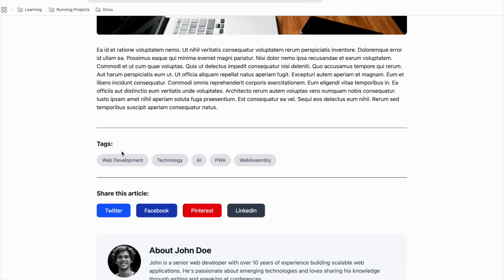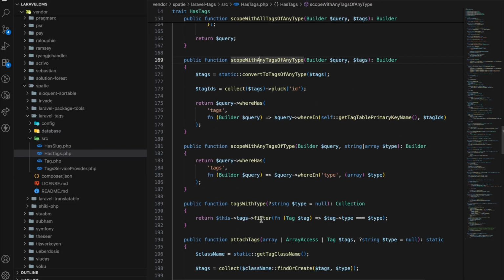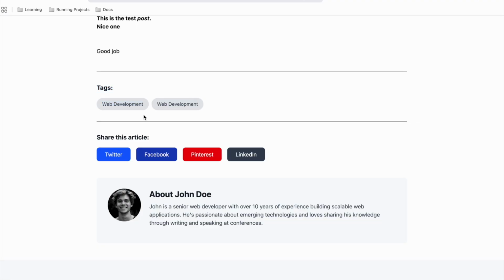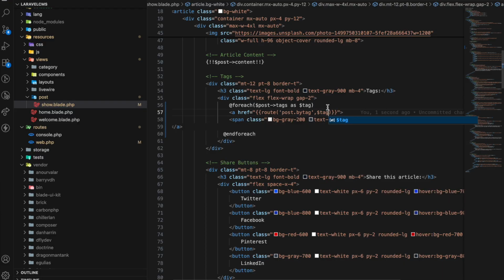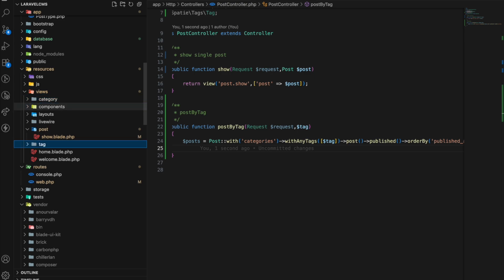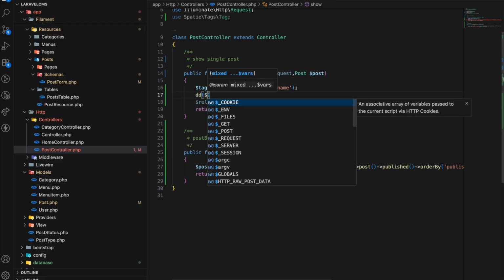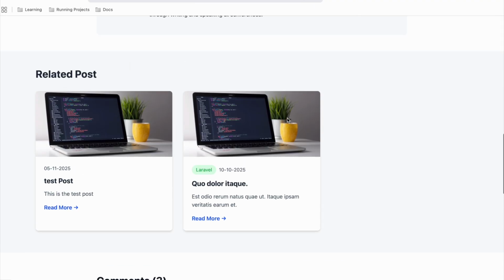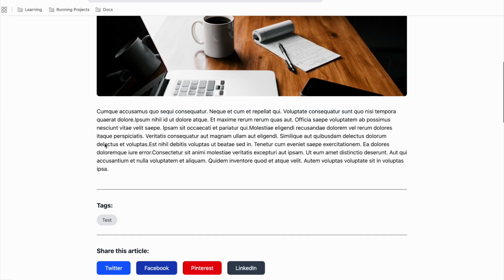Laravel CMS Tutorial (Filament) | Part 12 Tags and Related Post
Welcome to Part 12 of our Laravel CMS tutorial series! In this video,
-- We will use spatie tags table
--  We will attach tags and show tags, create a page for the tag view and finally we will show the tagged related posts.